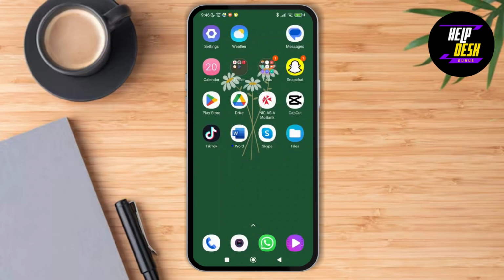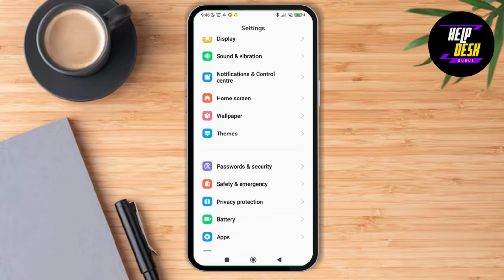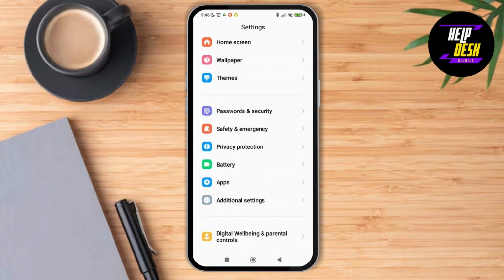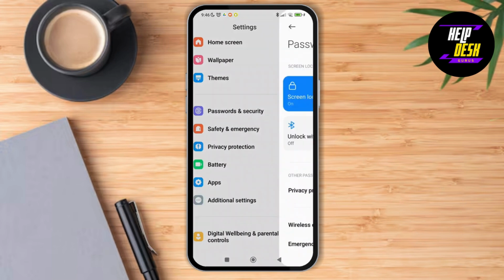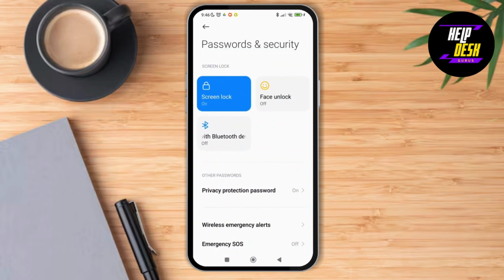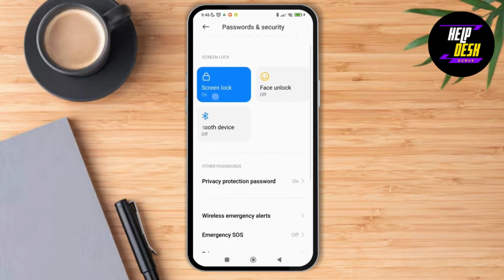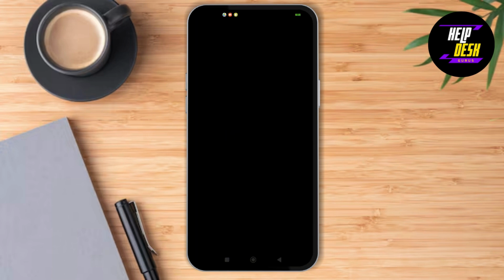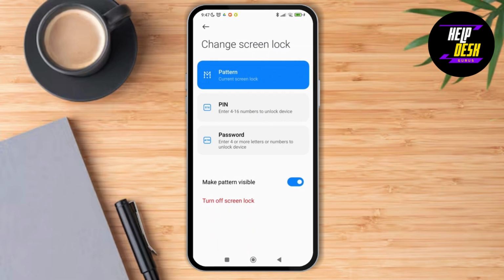How to Remove Screen Lock on Android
Welcome to our step-by-step guide on "How to Remove Screen Lock on Android"! If you're finding it difficult to access your device due to a forgotten password or pattern lock, this video is for you. We'll show you effective methods to remove the screen lock on your Android device, whether it's a PIN, password, or pattern lock. With our tips, you can regain access to your phone quickly and safely, ensuring your data remains secure.

In this video, you'll learn:

How to remove screen lock on Android devices
Methods to bypass Android screen lock
How to unlock Android phones without losing data
Tips for resetting your Android screen lock
Steps to remove password or pattern lock on Android